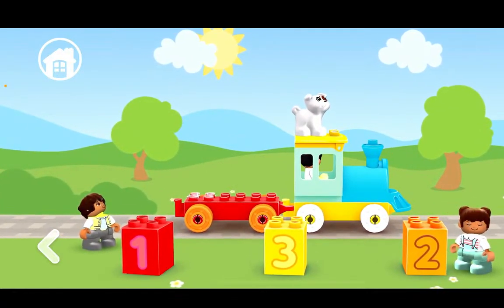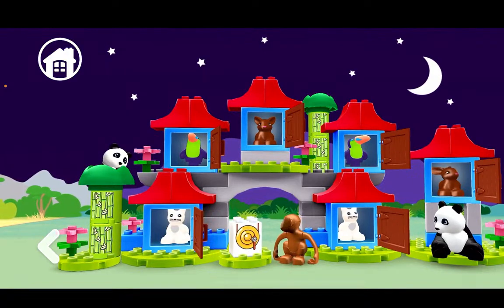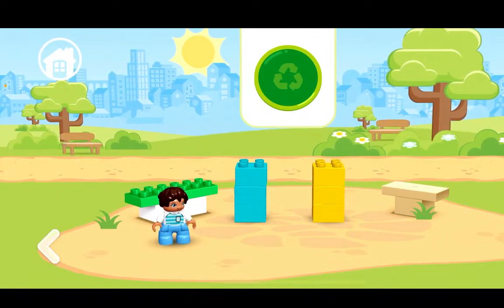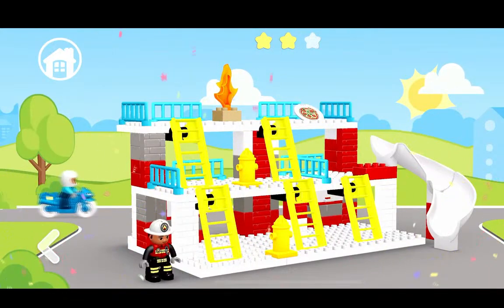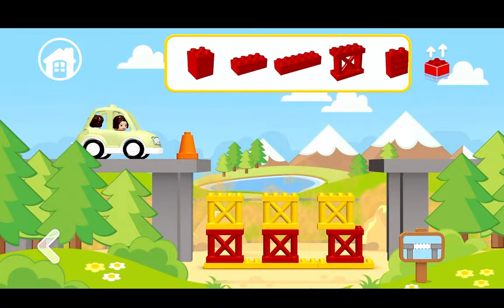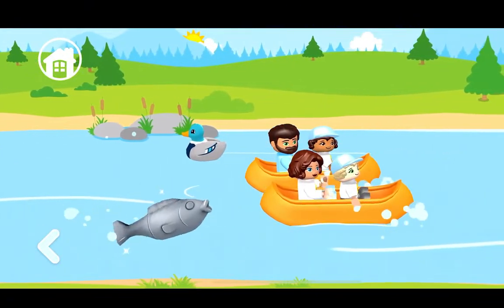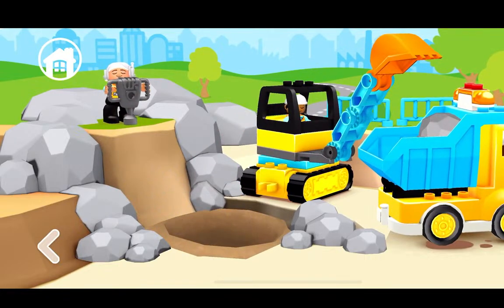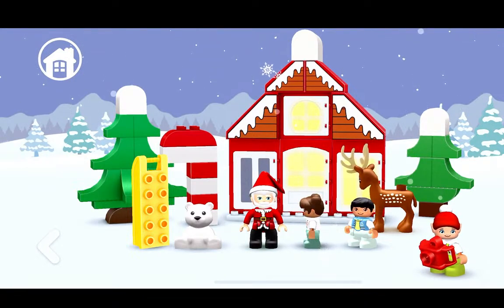Lego World - Learning ABCs 123s and Animals | Lego Duplo | Lego Ideas | Lego Classic | Animal